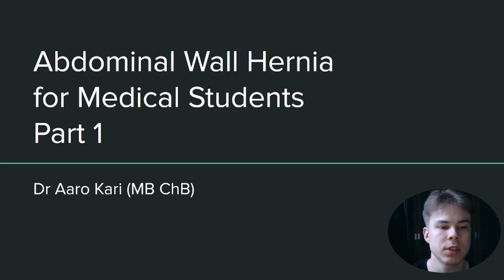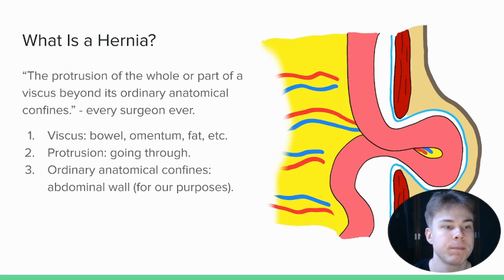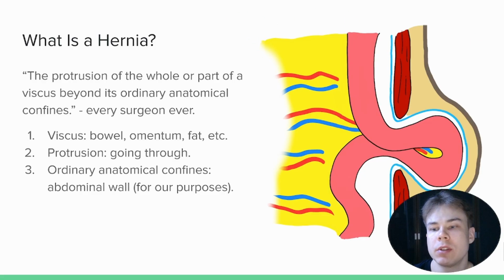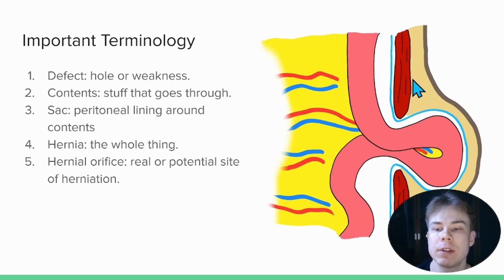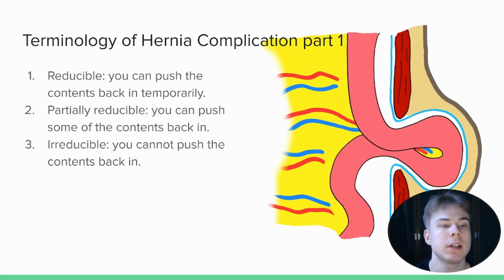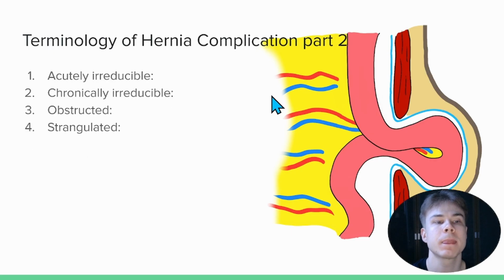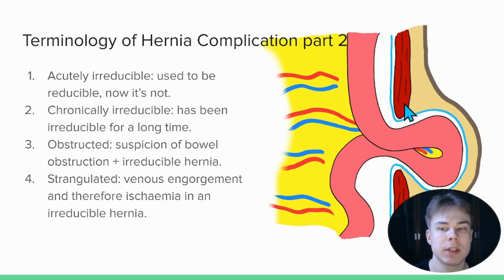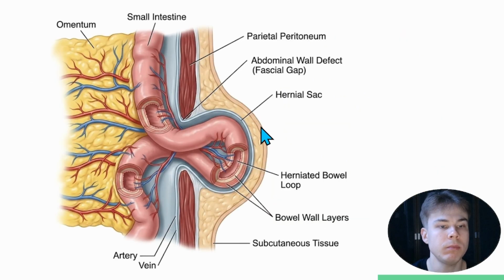Abdominal Wall Hernias: Essential Terminology Explained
Are you a medical student struggling to keep up with surgical terminology? In the first part of this new hernia series, we are breaking down the absolute essentials you need to know about abdominal wall hernia.

Whether you are preparing for your upcoming surgical rotation or revising for exams, mastering these core definitions is the first step toward clinical confidence. We align our definitions with current international guidelines, including those from the HerniaSurge and European Hernia Society (EHS).

In this video, we cover:
- A clear, doctor-approved definition of an abdominal wall hernia.
- Key terminology, including defects, sacs, and orifices.
- The crucial conceptual distinctions between reducible, irreducible, obstructed, and strangulated hernias.
- Why we avoid the term "incarcerated" in modern practice.

COMPANY WEBSITE

I am Dr Aaro Kari (MBChB). I am a Core Surgical Trainee. I am aiming to become a general surgeon. I am here to teach you what I know about surgery.

DICLAIMER

The content in this video and any other video on this channel does NOT constitute medical advice. The content in this video and any other video on this channel is NOT a replacement for evidence, clinical experience, guidelines, policies, or senior clinical supervision.

USE OF ARTIFICIAL INTELLIGENCE

AI tools (primarily Claude and Gemini) were used to support the drafting, structuring, and clarification of ideas in this video, as well as in image manipulation and creation. All medical concepts, explanations, and interpretations have been reviewed, verified, and finalised by the author. The thumbnail was created using Google Gemini.

AI is used here strictly as an adjunct to human reasoning, training, and creativity — never as a replacement for them. The author does not use AI to determine clinical decisions. AI must not be used as guidance for the care of real patients.

OWNERSHIP DETAILS

Created by Aaro Kari for Aaro.blog LTD. Registered number: 12724787. Registered in England and Wales. Registered address: 167–169 Great Portland Street, 5th Floor, London, W1W 5PF, United Kingdom. Nothing displayed in this video or on this YouTube channel should be taken to constitute medical advice.